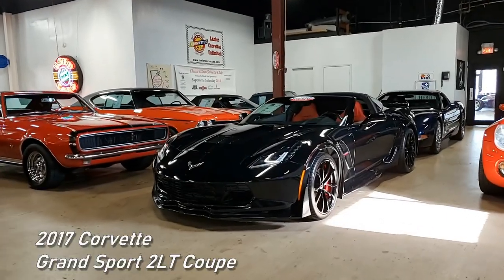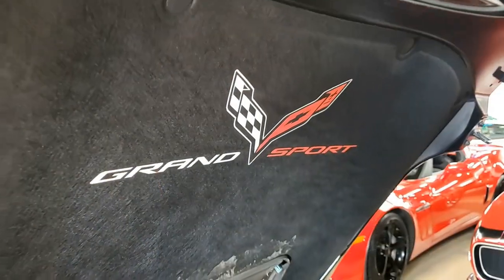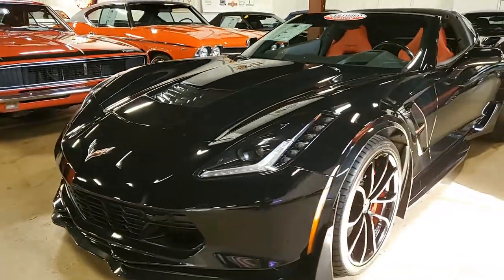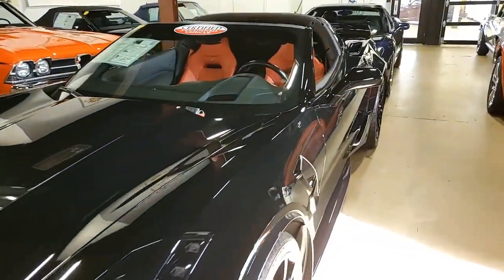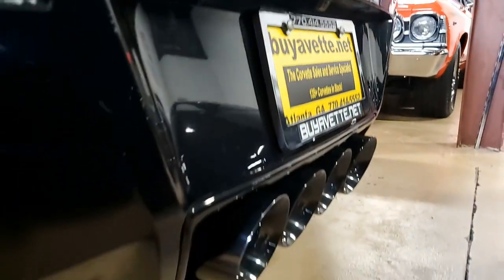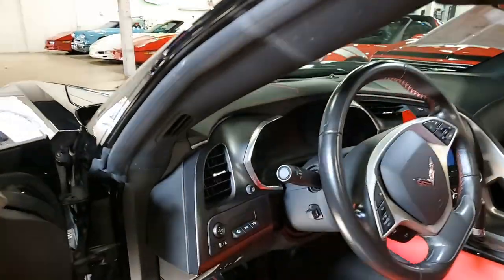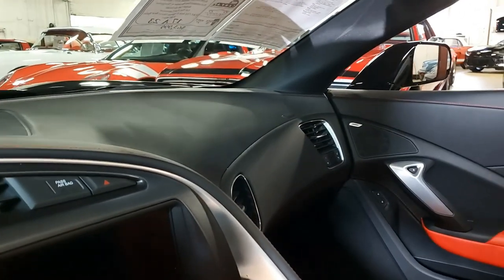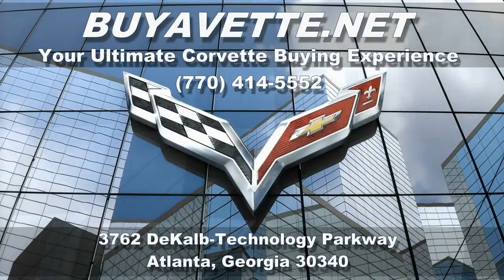2017 Corvette Grand Sport 2LT Coupe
2017 Corvette Grand Sport 2LT Coupe For Sale

CERTIFIED!!

Black exterior, Adrenaline Red interior.

465hp LT1 engine, 8 speed automatic paddleshift transmission, posi rear-end.

Coming with a clean Carfax and some nice options, this 2017 Corvette Grand Sport shows 22,885 miles. This car's paint is good-vg, with a nice shine. Factory Black wheels are vg, and tires show an average of 7/32nds (70%) tread depth remaining in the front, and an average of 6/32nds (77%) remaining in the rear. The interior of this 2017 Corvette Grand Sport shows vg factory leather seats, steering wheel, and center console, and vg-exc door panels.

Additions to this car include an AirAid cold air intake, muffler delete kit with aftermarket exhaust tips, E85 Flex Fuel conversion, window tint with tinted windshield banner, GS Z07 CFZ style front splitter/side skirts/rear spoiler, Z06 Z07 CFZ style front splitter end caps, Carbon Flash rear bumper end caps, Carbon Flash mudflaps, valve stem caps with C7 logo, airbag warning label blackouts, "460HP" sticker for the center console, Red paddle shifters, and hood insulation with Grand Sport logo.

This car features a corrosion-free subframe, has been fully serviced, and all instrument gauges, lights, turn signals, brakes, engine, transmission and rear-end are all in good operating condition. Please do not assume that this is an average condition Corvette, as Buyavette specializes in "hand-picked Corvettes" that are loaded with expensive factory options. All of our Certified Corvettes are way above average condition for the miles. In addition, they are all fully serviced. Consider that sellers rarely spend money getting full service before offering their car for sale. Dealers typically only wash the car before offering it for sale. We however adhere to strict quality control standards when purchasing, as well as inspections and service. All Certified Corvettes are fully serviced and ready to enjoy.

23K Miles.

CERTIFIED!!